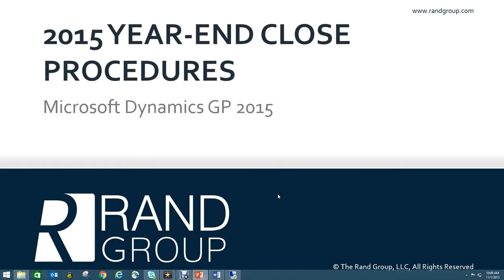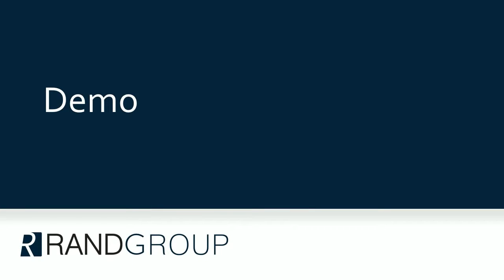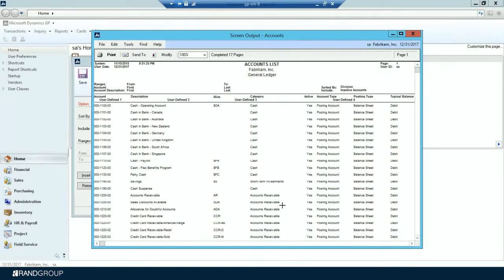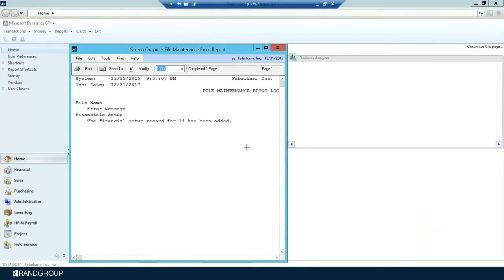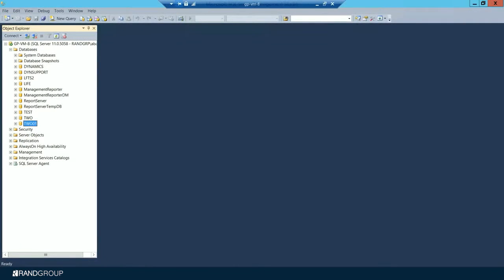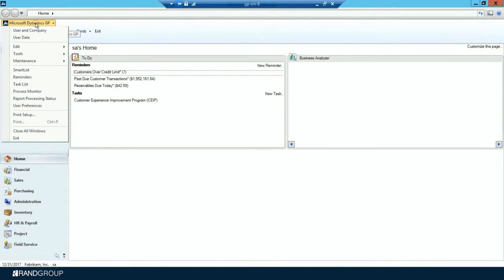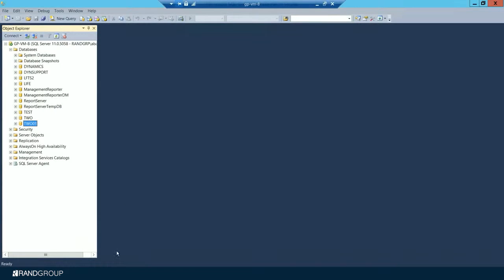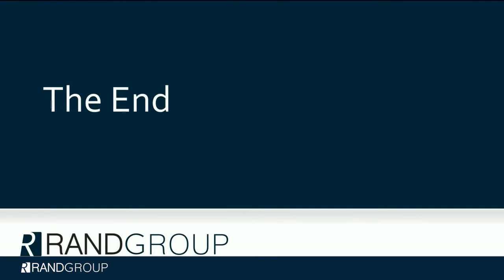General Ledger - Year-End Close in Dynamics GP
Learn the ins and outs of closing the general ledger in Dynamics GP.

For any questions about Dynamics GP, contact our team of experts